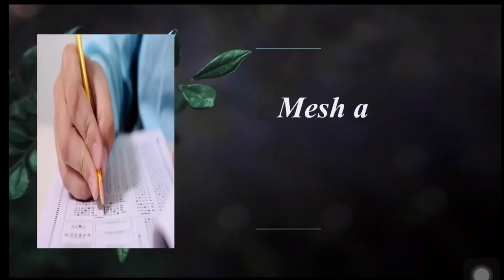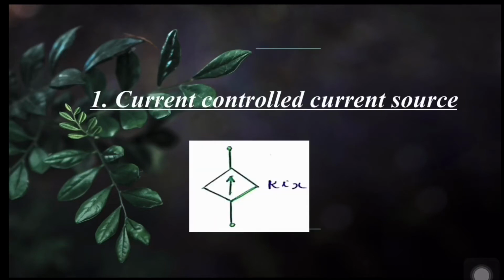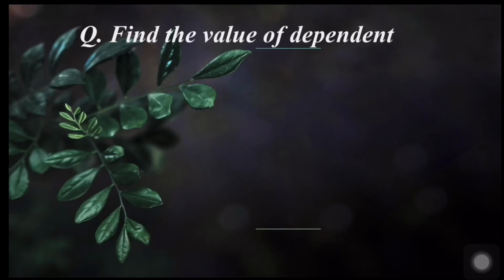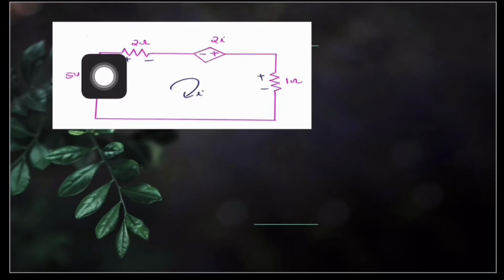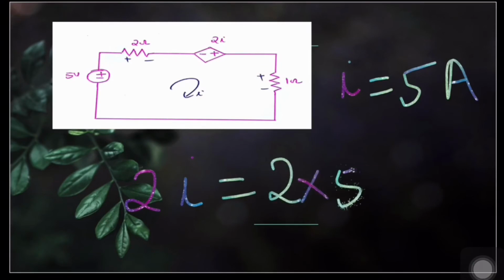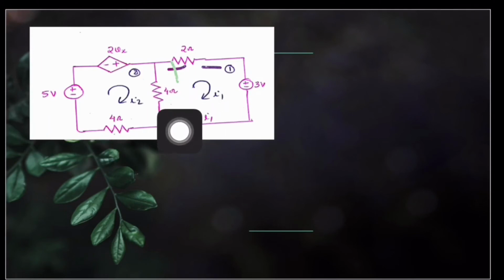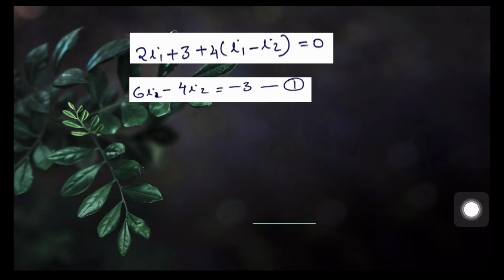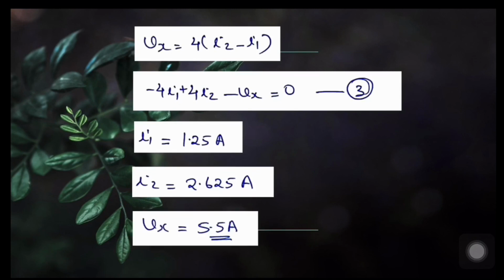How to perform Mesh analysis in networks with dependent sources.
This video shares how to find solution of a network with dependent sources using Mesh analysis.